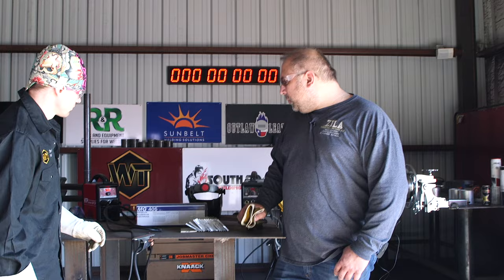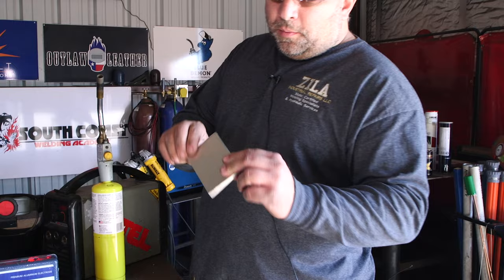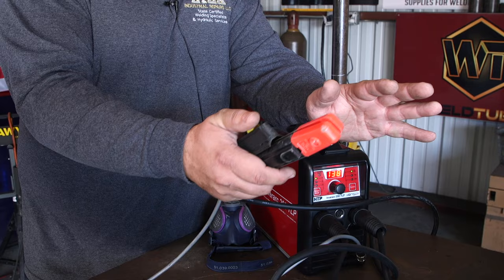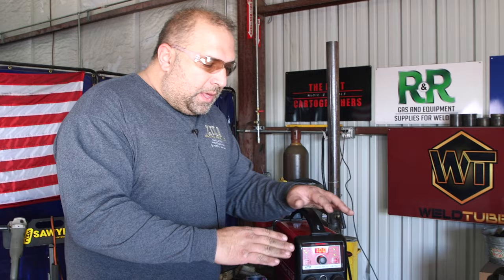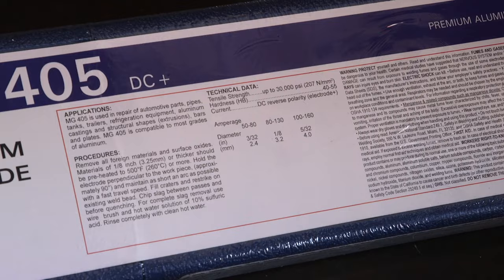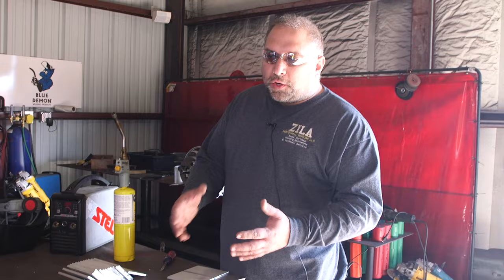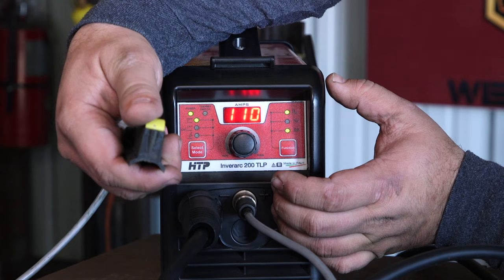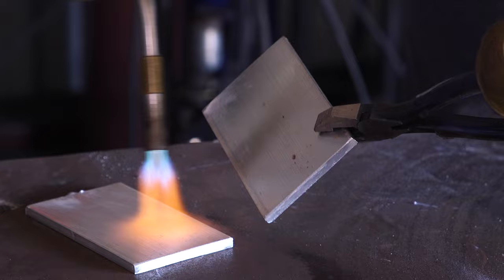Aluminum Stick welding tutorial full explanation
I was invited to give a little stick welding demonstration and let me tell you welding with real welding pros was a great experience !  I was honored to get the invite to Houston, TX to weld with the best in the world !